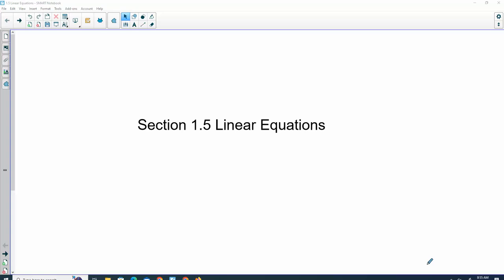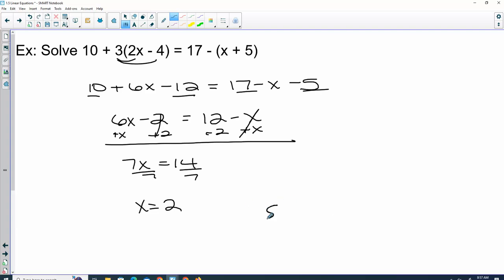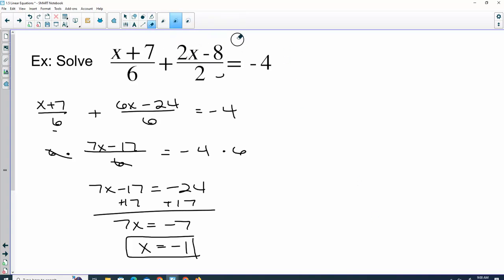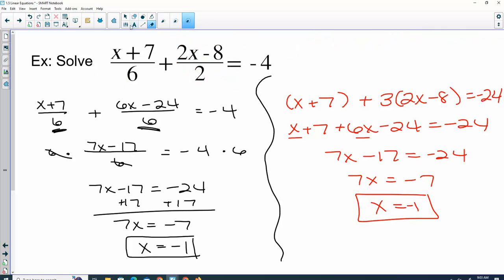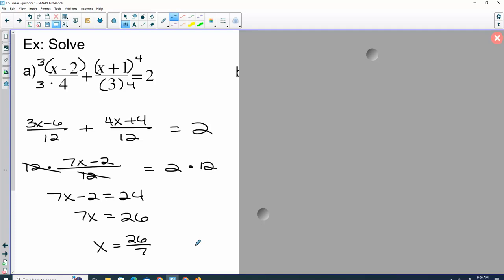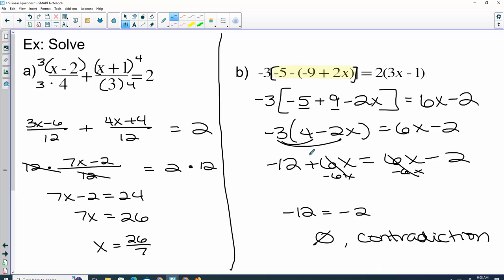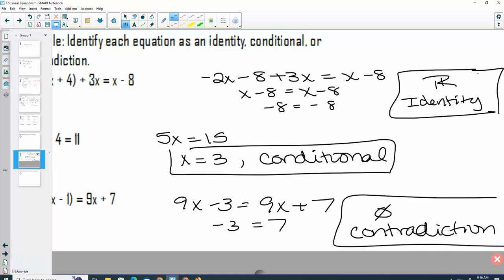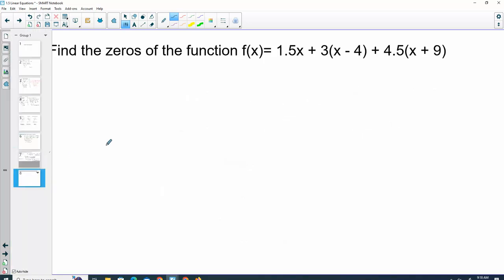Section 1 5 Sept 26